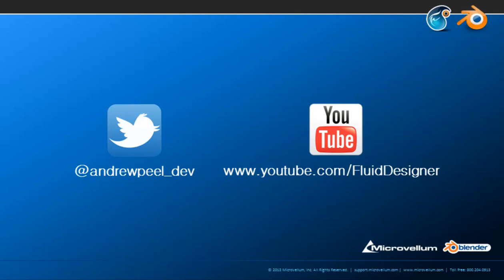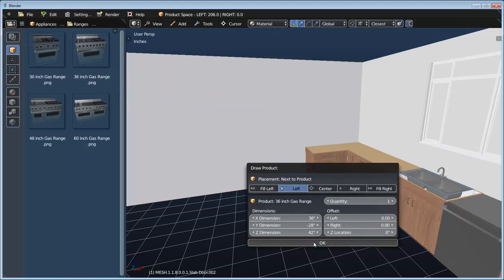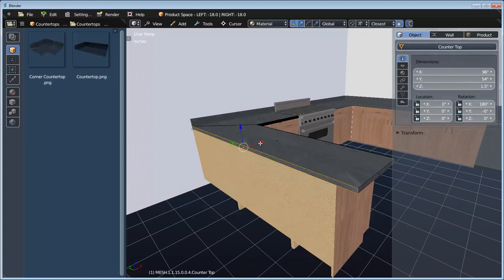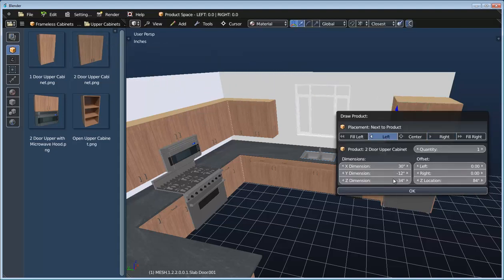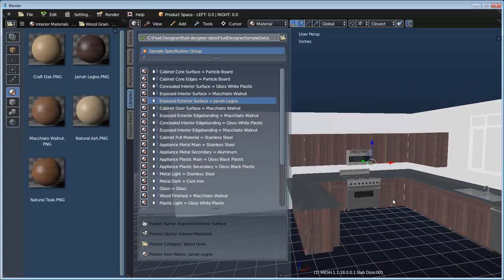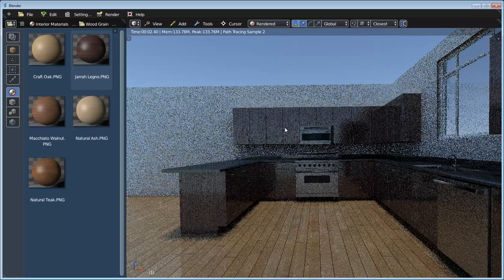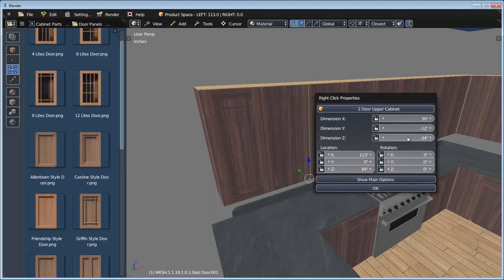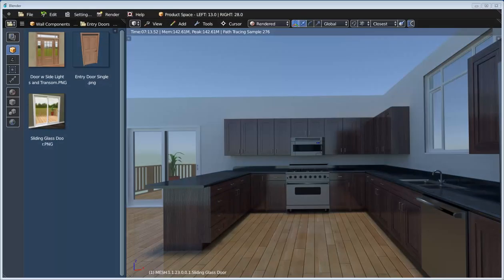Fluid Designer Dev Update #3 - The Data Manager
The video demonstrates how the pointer system is implemented into the data manager.